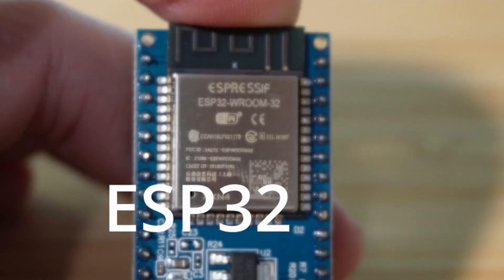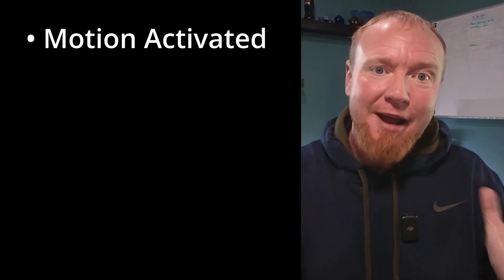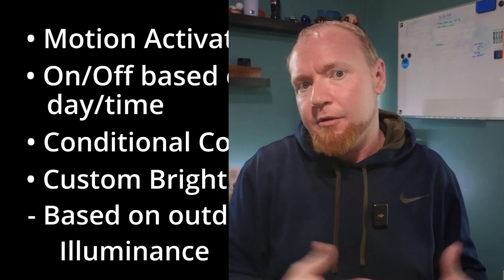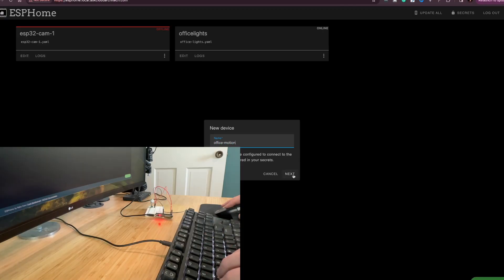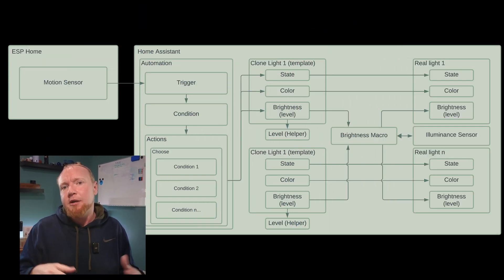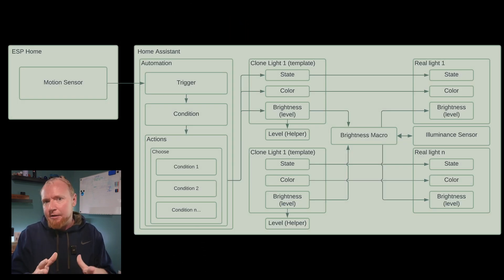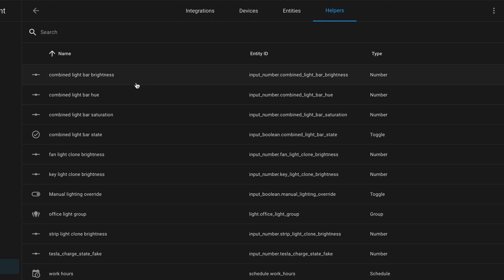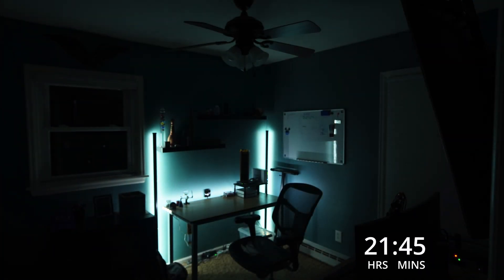How To NEVER Touch a Light Switch EVER Again! | Home Assistant + ESPHome Full Example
Combining ESPHome, Home Assistant, motion, time, date, and outdoor illuminance to create a fully automated lighting scene for a room.

If you ever wanted to have one of those magic rooms where the lights automatically adjust to the perfect levels every time you walk in, this is the video where I show how to do just that!

This video includes the following steps to show how to accomplish this task.

1. Using motion sensors and ESPHome to trigger automation in Home Assistant
2. Using Home Assistant automation to turn sets of lights on and off based on day and time
3. Adjusting light brightness based on how bright it is outside in your area using a software-based illuminance sensor
4. Use home assistant Jinja2 Templates for custom logic
5. Use light templates to code custom behavior for your lights.

These combined create a completely hands-free lighting experience for a room, and it's fairly easy once you understand the parts involved.

00:00 - Automating 4 light sources with Home Assistant and ESPHome
00:14 - All about the lights
00:41 - Controlling lights in 4 different ways
01:24 - Setting up a motion sensor with ESP Home
02:46 - Home Assistant Features used for this automation
03:11 - Setting up the Home Assistant automation
05:17 - The Idea of "Relative Brightness"
06:07 - Home Assistant Light Template Setup
07:21 - Creating a Jinja2 Macro in Home Assistant
09:13 - Home Assistant Helper Entities
09:32 - Timelapse of end result!